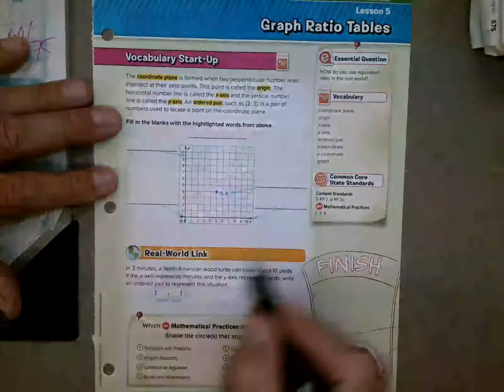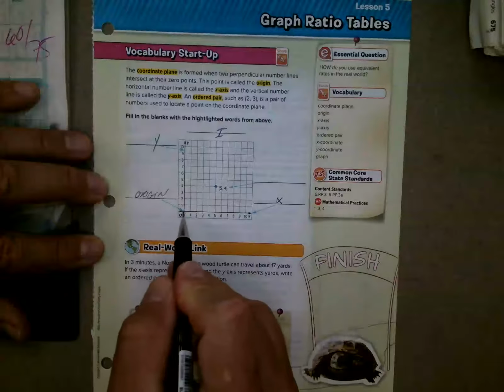LESSON 1-5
THIS IS THE TEACHING LINK FOR THE FOLKS THAT ARE ABSENT.  THE HOMEWORK IS NOT IN THE BOOK TODAY, IT IS A WORKSHEET THAT IS POSTED IN TUESDAY'S FOLDER